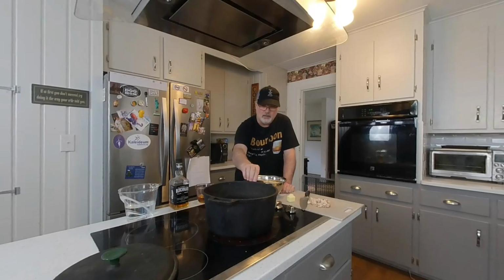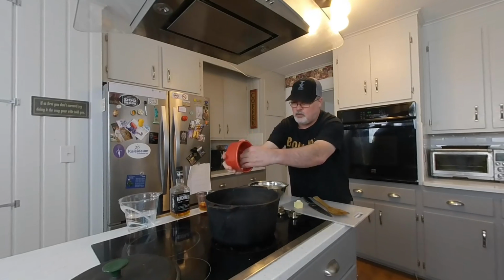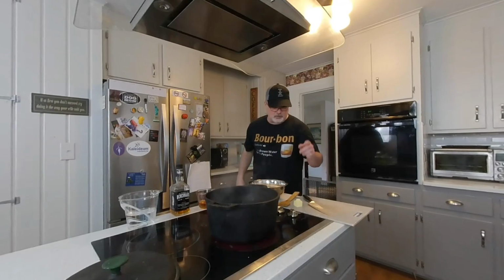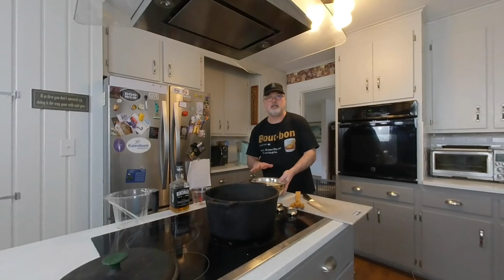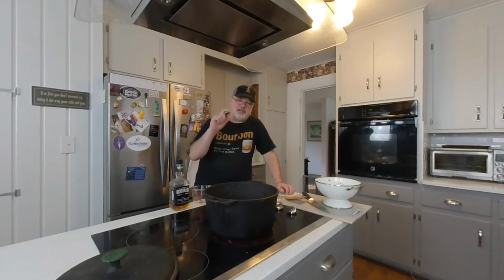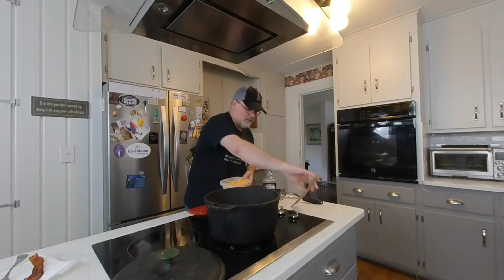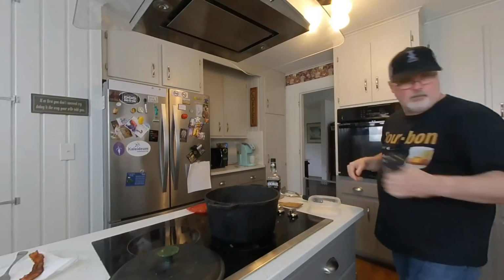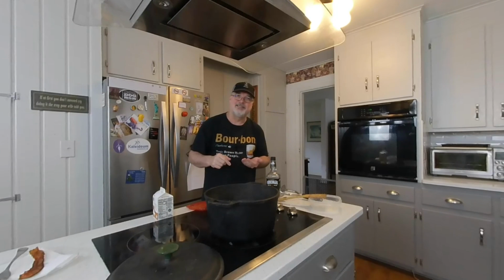Bourbon Burner Series - Bourbon Cheese Soup - VR180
Bourbon Bacon Cheddar Soup

Ingredients:

1 White Onion, diced
2 cloves garlic, minced
5 slices bacon (3 chopped, 2 crisp fried and crumbled for topping)
2 tbsp butter
1/2 cup bourbon
4 large potatoes, peeled and diced
3 to 3 1/2 cups water (to just cover potatoes)
1 1/4 cup aged, sharp cheddar cheese (1/4 cup reserved for topping)
1 to 1 1/2 cups heavy cream (to your preference)
1/2 tsp thyme
1/2 tsp dry mustard
Chives, sliced (for topping)

Directions:

Heat a large pot over medium heat.  Add chopped bacon until soft fried then add diced onion.  Once the onion becomes soft, add the butter, thyme, and dry mustard.  Stir until butter is melted, then add the bourbon.  Reduce to medium low heat and cook for 5 minutes uncovered to cook off some of the alcohol.

Add potatoes, water (just cover potatoes), and salt to taste.  Reduce heat to a low simmer (2 or 3).  Cover and let simmer for 45 minutes or until potatoes are breaking down.  Use a potato masher to roughly mash part of the potatoes, but leave a few chunks.

Add the cheddar cheese a little at a time, stirring constantly.  Continue to stir until cheese is melted and well combined.  Stir in one cup of heavy cream and allow to come up to a simmer.  Taste.  Add part or all of the other cup of heavy cream (if preferable) and bring to a medium thick consistency.  Allow to return to a simmer.  Taste and add more salt and pepper as necessary.

Serve warm with reserved cheddar cheese, chives, and crumbled bacon on top.

Above all else, ENJOY!!